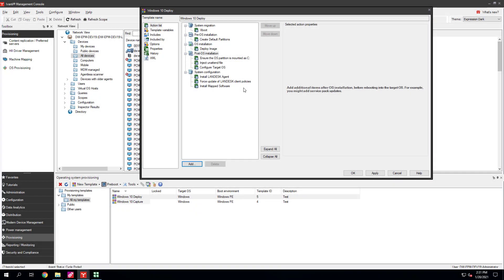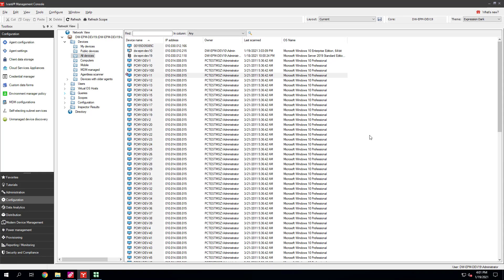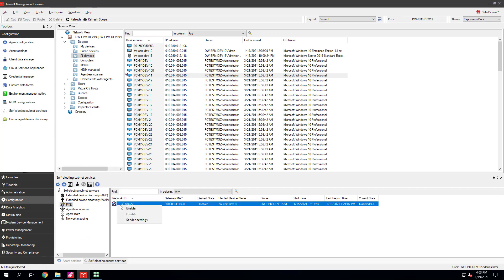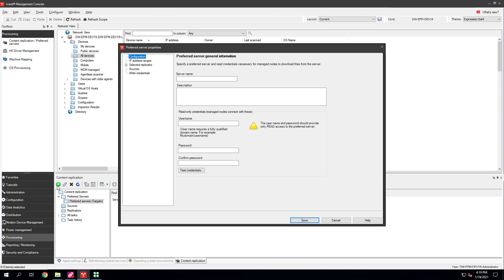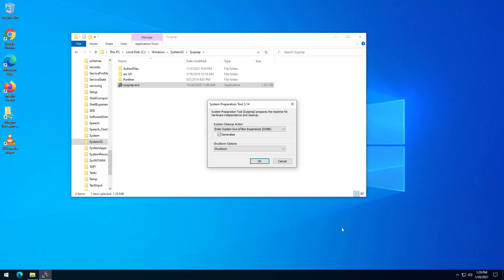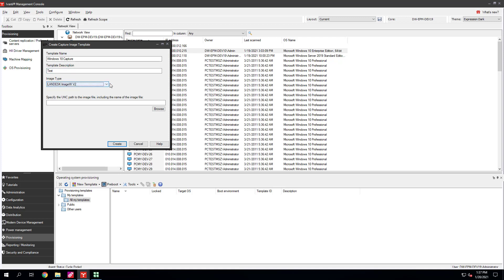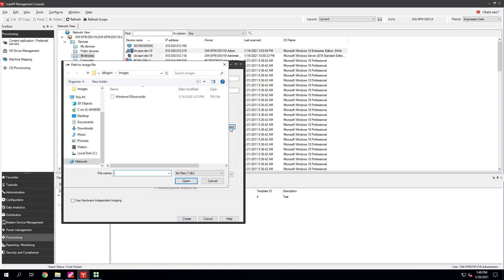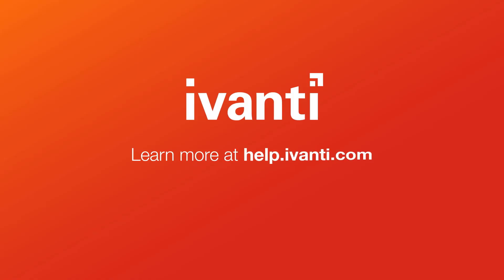Ivanti Endpoint Manager OS provisioning tutorial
In this eight minute tutorial, learn how to configure and use OS provisioning